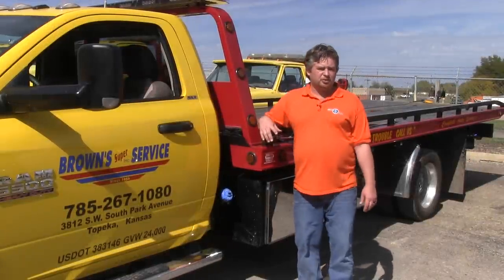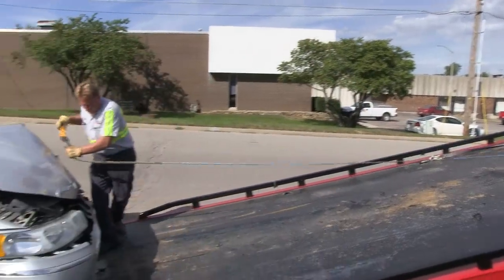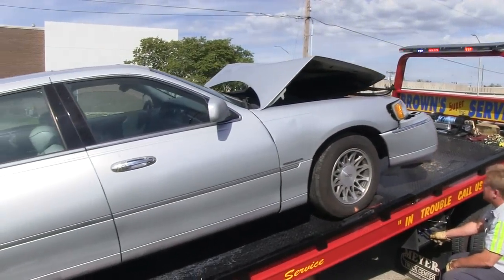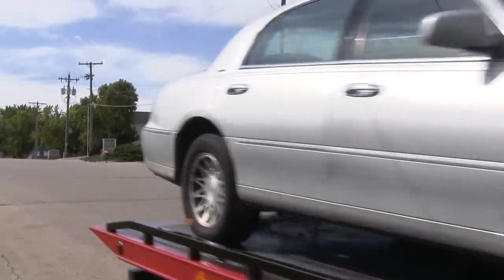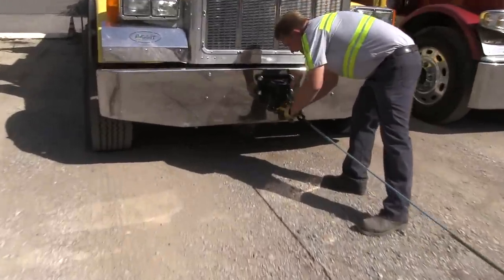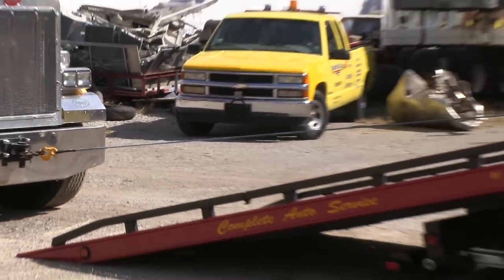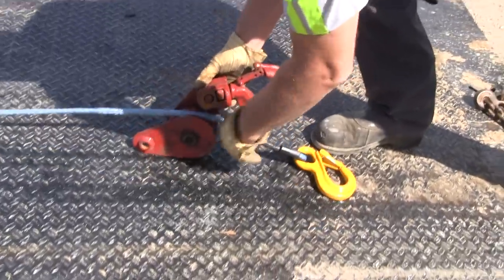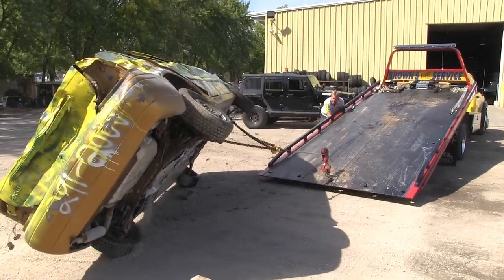New Rollback Wrecker Fairlead by Custom Splice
Custom Splice is proud to announce our new rollback wrecker fairlead for tow trucks! We saw a need in the tow industry to adapt winches to use synthetic line. All aluminum construction offers a "slick" surface for the synthetic winch rope to glide over, eliminating binding and kinks from roller fairleads. Fits Miller Industries Rollback wreckers. Call to order or visit customsplice.com.

We set up Brown's Super Service, a tow company based in Topeka, KS, with our new fairlead for Miller Industries Rollbacks and synthetic winch rope. The owner describes his experience with our products and why he's expanding more of his fleet to use our winch ropes and fairleads.

In the video we demonstrate the benefits and strength of synthetic rope. We show how easy the line is to pull, how it can be used with a pulley and show what it can pull without breaking.